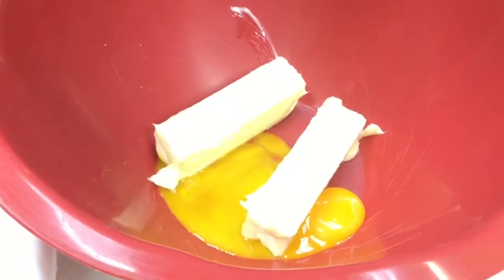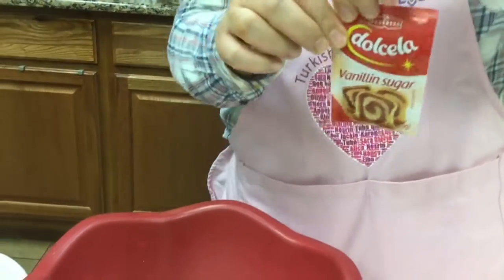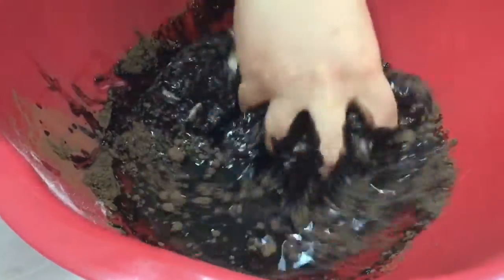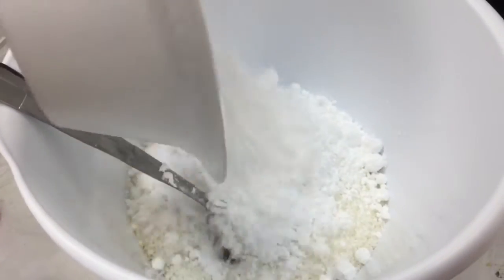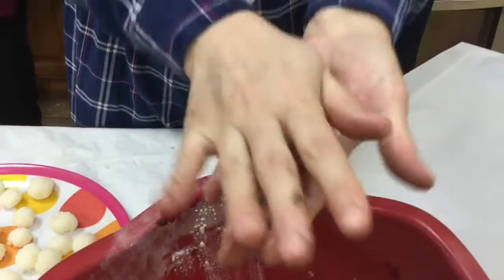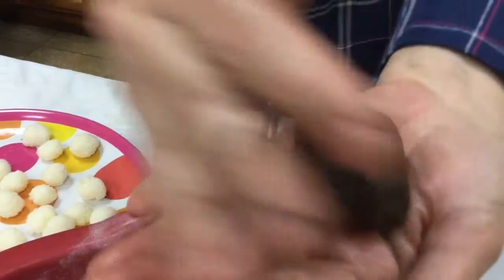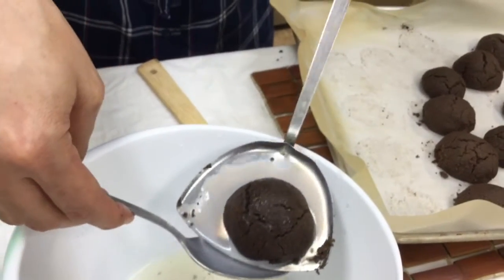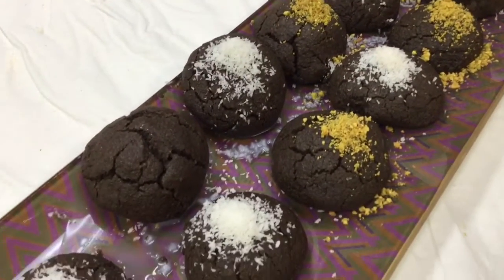Turkish Kokostar Chocolate Cookies - Kokostar Kurabiye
Imagine a crunchy mini-coconut macaroon surrounded by a chocolate cookie & topped with chopped nuts or grated coconut. Heavenly & not too sweet.
INGREDIENTS:
125 gr. butter
 1 egg
1 tea cup sugar
1 tea cup vegetable oil
1 pack baking powder
1 pack vanillin
25 gr.  Cocoa
Flour
1 cup coconut powder
For syrup:
1.5  cups milk
1 cups sugar
For  filling:
1  cup coconut powder
1 Turkish coffee cup powdered sugar
1 egg white

PREPARATION:
1. In a mixing bowl combine butter, egg, sugar, oil, baking powder, vanillin, and cocoa powder.
2. Add flour in small batches to make the soft dough. Divide the dough into 26 equal parts and roll them into balls.
3. For the filling, combine coconut powder, powdered sugar and an egg white. Also form 26 equal balls. Set aside.
4. Take a dough ball in your palm. With your fingers make an indentation. Put the filling in, roll it into a cookie.
5. Prepare all the cookies, place them in a baking sheet covered with baking paper. Bake in the preheated to 350 degrees oven for 30-35 minutes.
6. Prepare the syrup. Combine the cold milk and sugar in a pan. On a low heat stir until the sugar melts.
7. As soon as the cookies are ready, put them in cold syrup for a minute. Then dip in a coconut powder and serve.